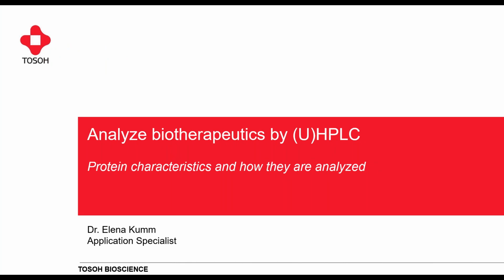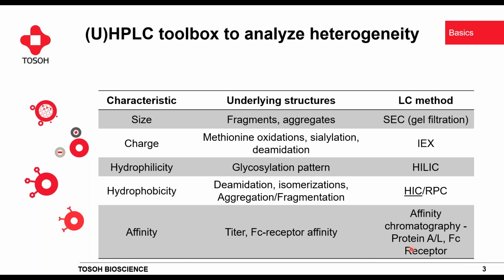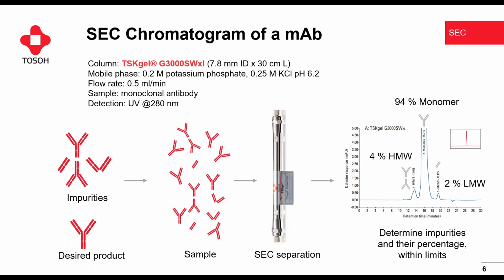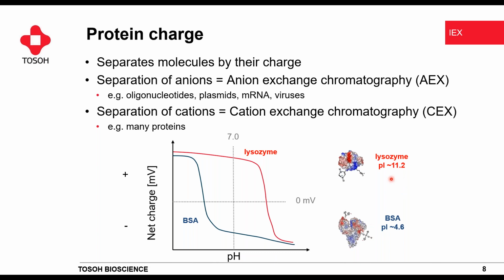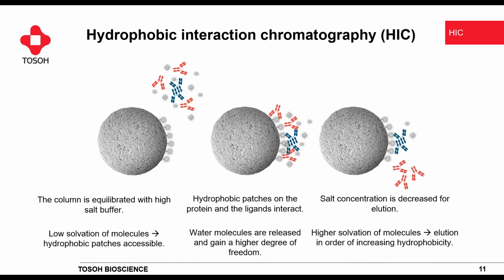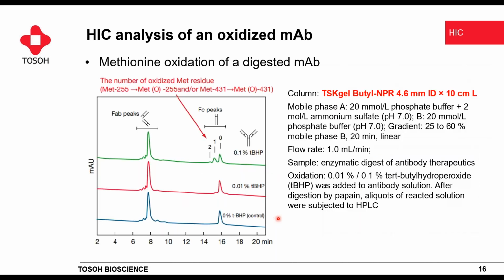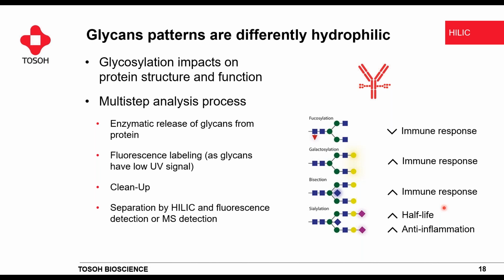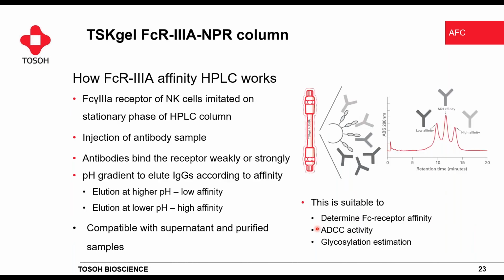Protein Characteristics and how they are analysed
In this webinar you will learn which characteristics in protein-based biotherapeutics need to be analyzed and why. Furthermore, you will get to know the chromatographic modes that are employed to analyze these (critical) quality attributes and how they work.

Speaker:
Elena Kumm studied chemistry before she achieved her PhD in biochemistry focusing on proteins in human platelets. Afterwards, she worked as PostDoc in platelet research, protein purification and plasma proteomics at the University Medical Center in Mainz. She joined Tosoh Bioscience in 2022 as Application Specialist, where she investigates new applications for instruments, process resins, HPLC columns and gives trainings and technical support to customers.